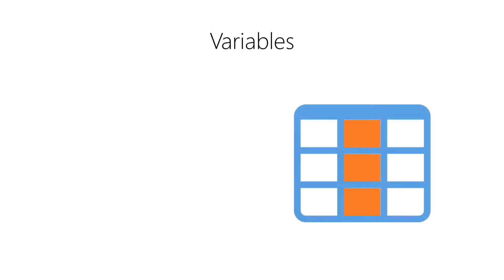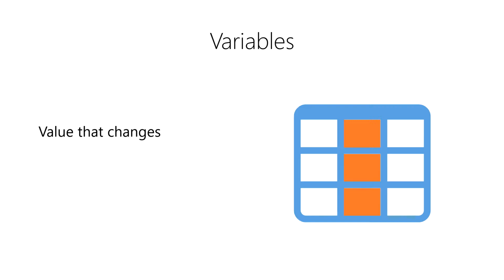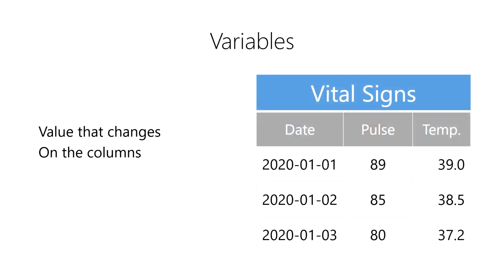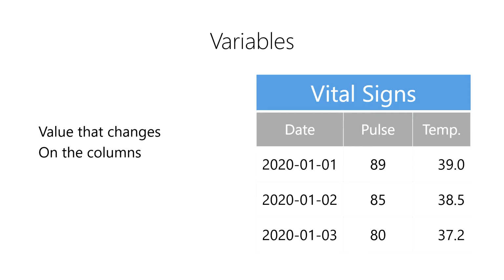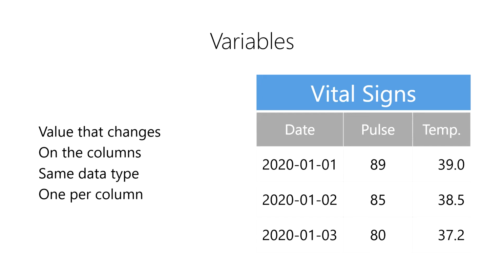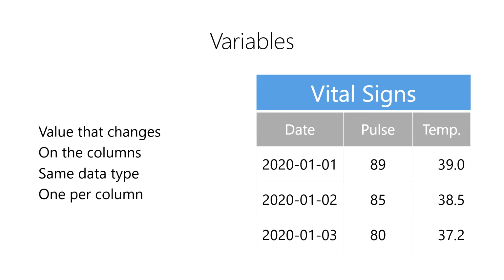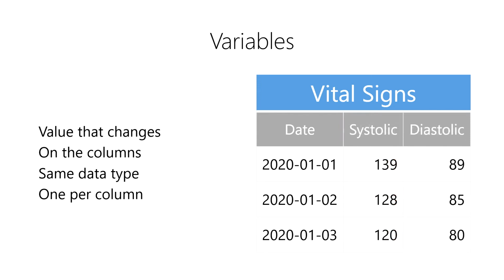Intro to Data 05 04 Variables 1080p 30fps H264 128kbit AAC